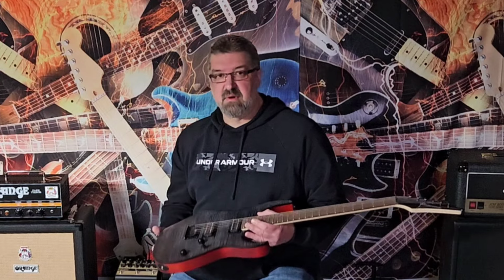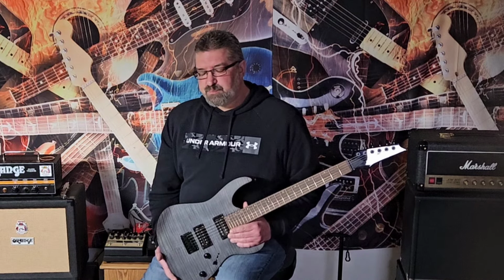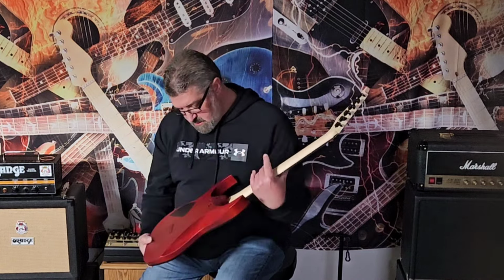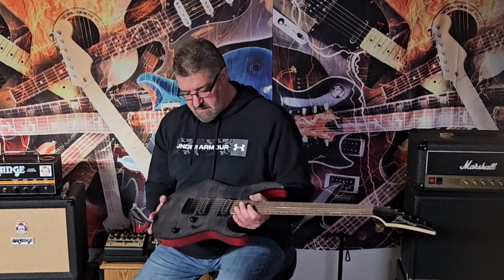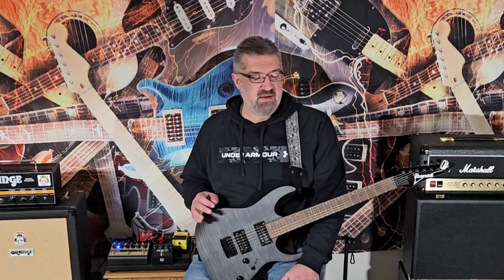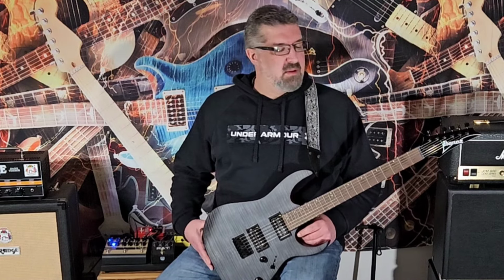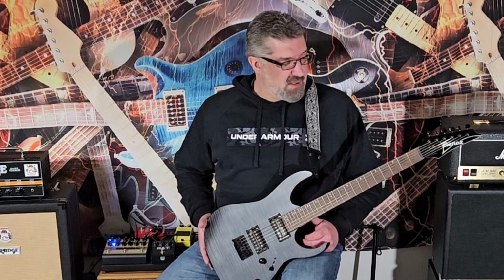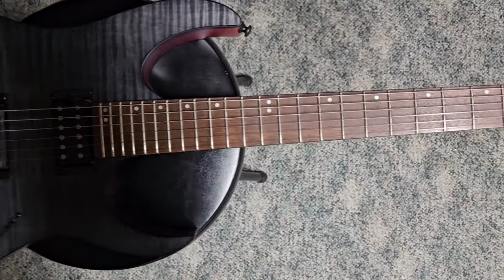This GC/MF Exclusive Ibanez Will Be Your Next Guitar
Unboxing and first impression of the Guitar Center/Musicians Friend exclusive Ibanez RG6003FM